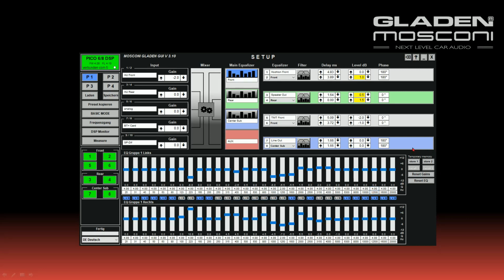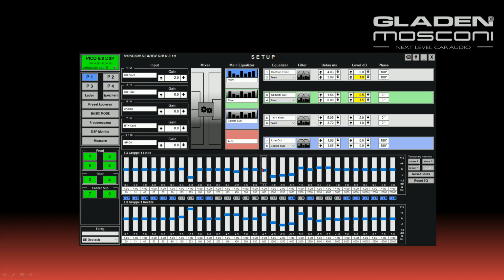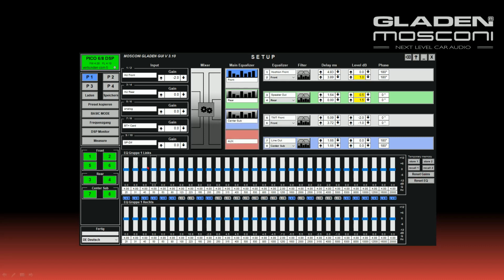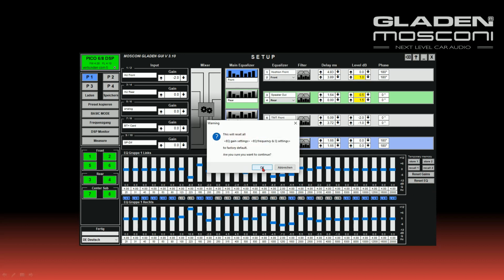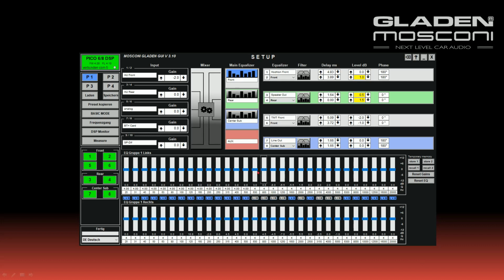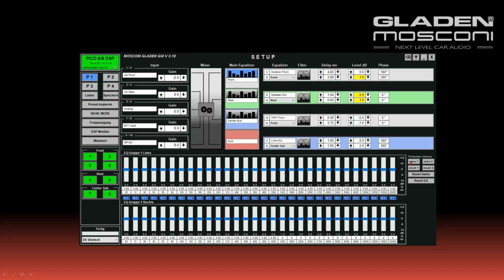5.1 Main EQ temporary memory and reset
(german below)

In the buffer you can temporarily store and recall two complete EQ settings.
This allows you to compare different settings, but also to copy them to other groups or presets.
Reset Gain resets all gain settings to zero, quality and frequencies remain unchanged.

Reset EQ resets the complete equalizer to factory settings.